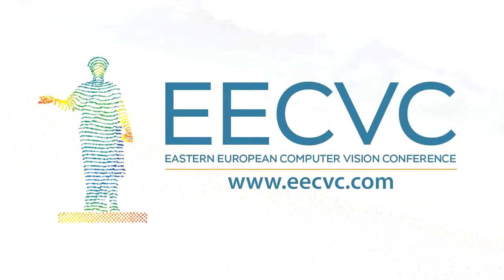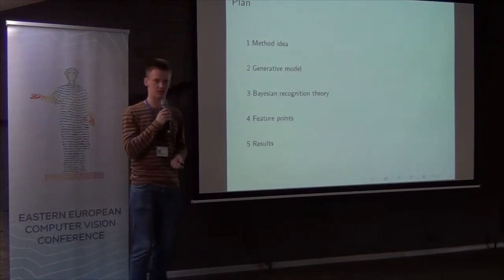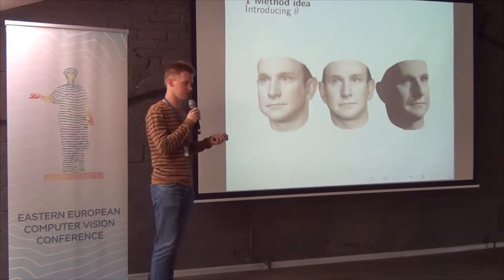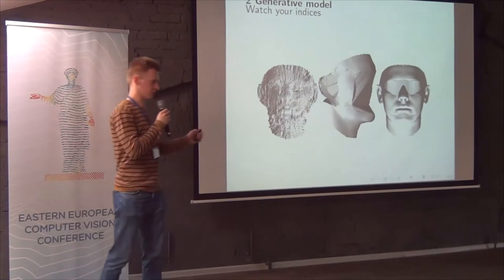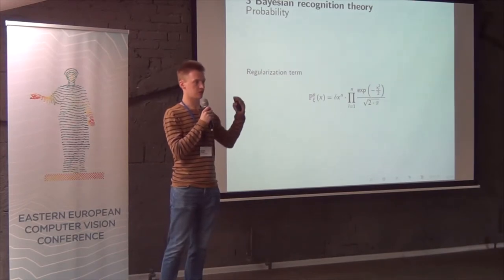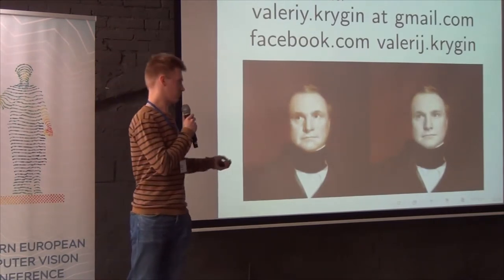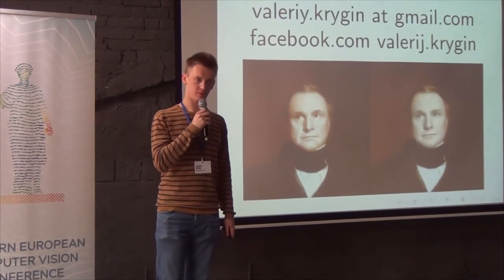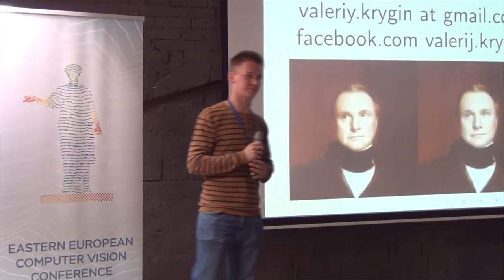Valeriy Krygin - Fetching face mesh from an image: from Gaussian noise to an obstructive nose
Eastern European Computer Vision Conference 2017
Speaker: Valeriy Krygin
Topic: Fetching face mesh from an image: from Gaussian noise to an obstructive nose